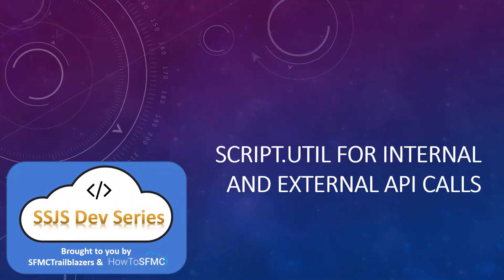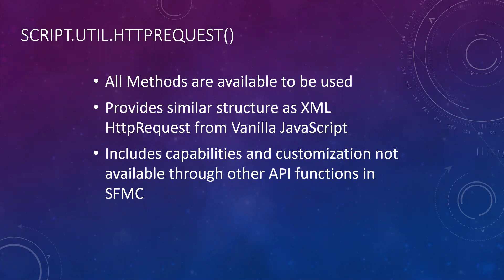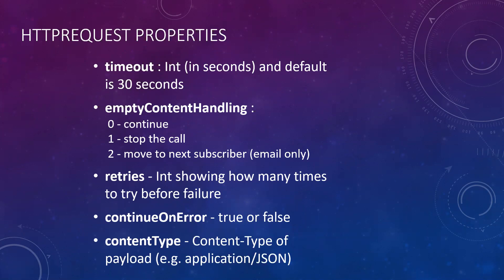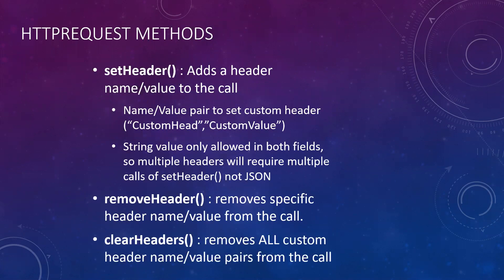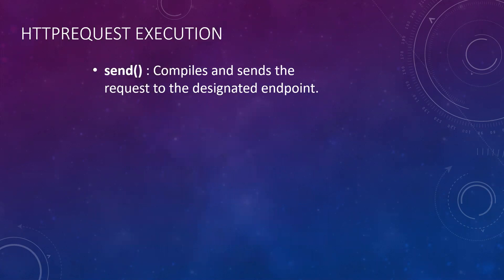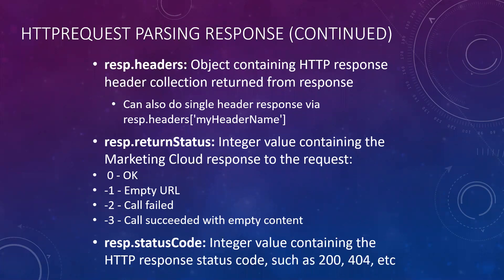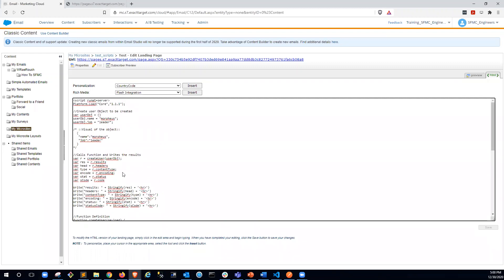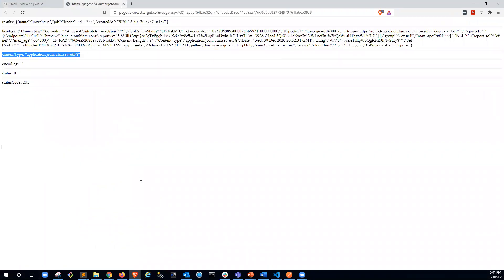SSJS Dev Series - Script.Util for API calls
by Greg Gifford (Salesforce MVP, Marketing Champion, author of gortonington.com)